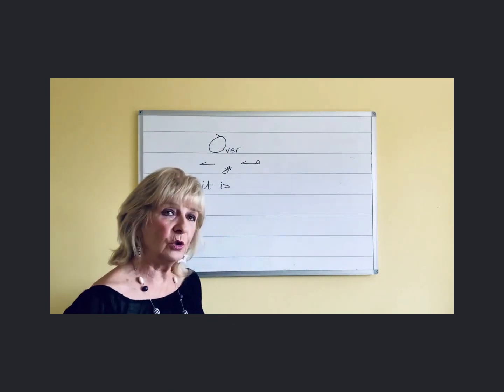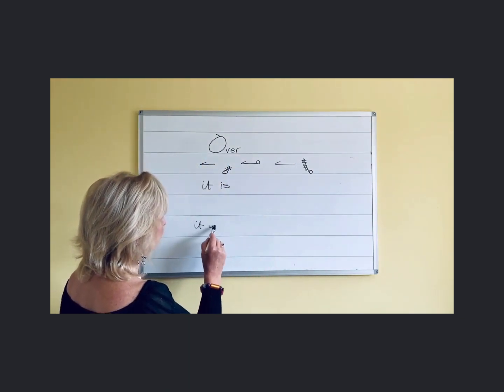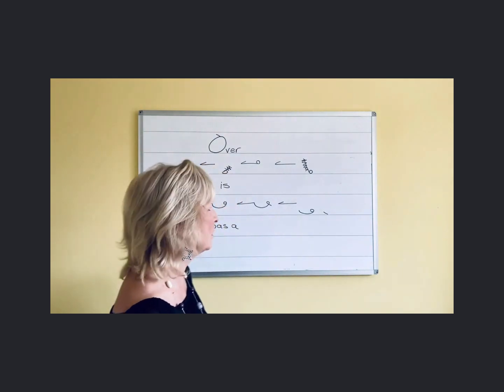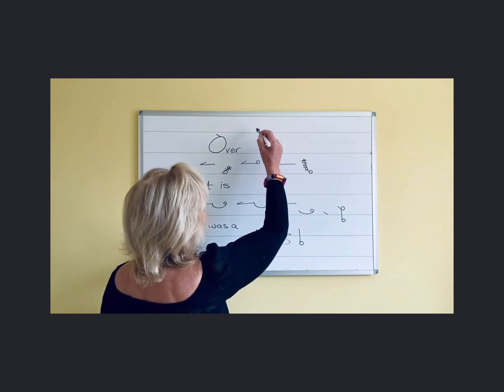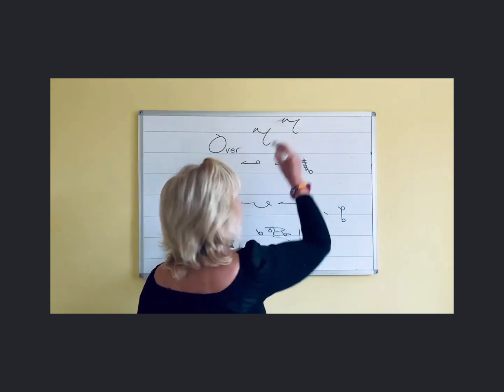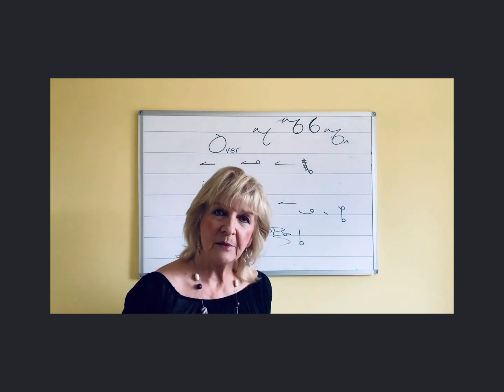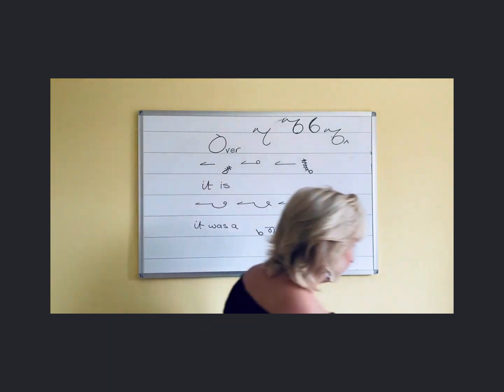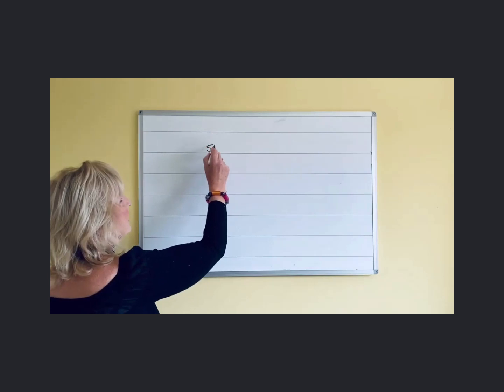LLTT - How Word Groupings build your speed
If you time is limited, use it to practise common words and common word groupings.  It will pay dividends.  That is because a large percentage of words in any dictation will be made up of those words and phrases we hear all the time.